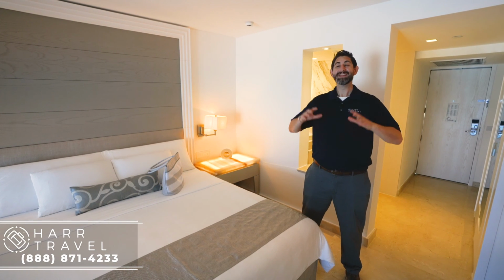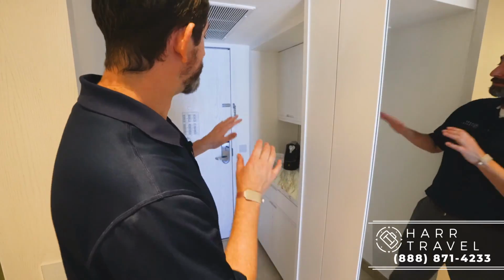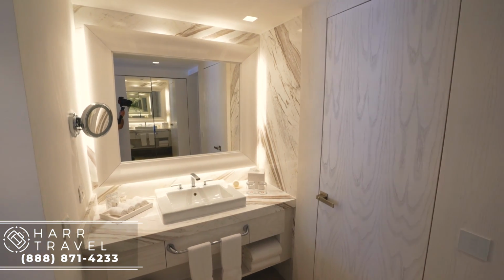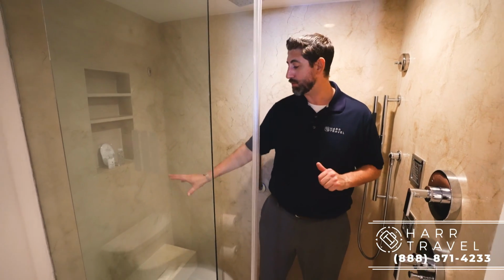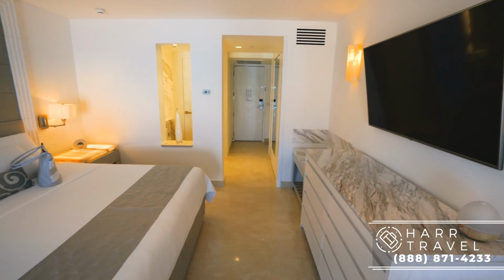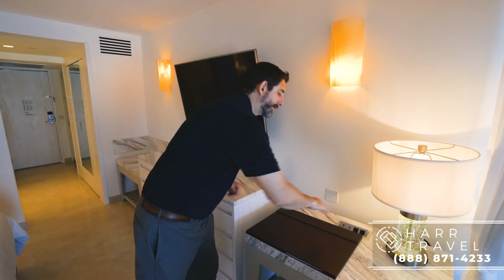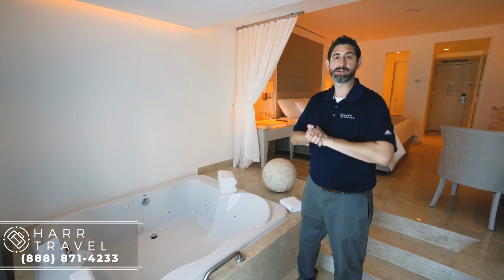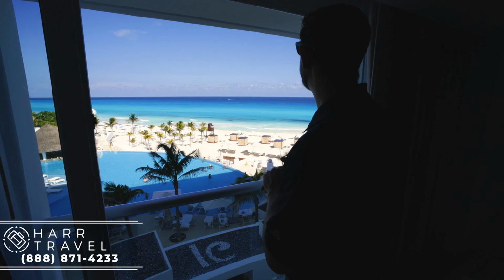Royale Honeymoon Suite Oceanfront | Le Blanc Spa Resort Cancun | 4K Walkthrough Tour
Join Danny as he tours the Royal Honeymoon Suite Oceanfront located at the beautiful Le Blanc Spa Resort Cancun. This is the perfect room for a traveler or couple who wants a beautiful oceanfront room. The double jacuzzi tub facing the water is the perfect place to relax with your partner to take in the incredible views out of your french balcony.

ROYALE HONEYMOON SUITE OCEAN FRONT

Wake up to a breath-taking Caribbean sunrise and the turquoise waters of Cancun. Experience first-hand why this room is a favorite with couples, and enjoy upscale inclusions only available at Le Blanc Spa Resorts, including a whirlpool tub, personalized butler service, 24-hour in-room dining, welcome bottle of red wine, premium beverages, a comfort menu, and much more.

Maximum Occupancy: 2 adults

SUITE AMENITIES

PERSONAL BUTLER
Once you arrive, you need only relax and enjoy its beauty, we will happily take care of everything else. Any request will be taken care of by a dedicated and attentive butler. Whether you need your luggage unpacked, restaurant reservations made, or a silky bath drawn, your private butler will handle your every whim in a prompt fashion as you continue to remain carefree and relaxed.

- 1 TEMPUR-Cloud® Supreme king-sized bed
- Oceanfront
- Private bath with rainfall shower and massage body jets
- Double Jacuzzi
- French style balcony
- Seating area
- Non-smoking room
- Welcome bottle of Robert Mondavi wine
- Lavazza Coffee Maker®
- Individually controlled A/C
- Liquor dispenser contains premium brands: Bacardi White Rum, Johnny Walker Black Label, Absolut Vodka and Tequila Maestro Tequilero Reposado (subject to change at any time)
- In-room snacks include chips, chocolates, peanuts and crackers (subject to change at any time)
- Smart TV with Google Chromecast (apps not included)
- Alarm clock with wake-up light/radio/iPod dock with Bluetooth connection
- Direct-dial telephone
- BVLGARI® bath amenities
- Bathrobes and slippers
- Bathroom scale
- CHI® hairdryer and straightener
- Iron/ironing board
- Exclusive beach bag (one per room/per stay)
- Umbrella
- Digital safe (laptop size)
- Nightly petit fours
- Comfort menu (includes specialty pillows, bath salts, aromatherapy & artisanal soaps)
- Minibar contains sodas, bottled water, juices, domestic and imported beers (refreshed daily)
- Butler service
- 24-hour room service and nightly turndown service
- Wireless Internet

ALL INCLUSIVE AMENITIES

TOP SHELF DRINKS
The brands we offer throughout our resorts and in your room are top shelf and brand name, all included with your stay. Whiskies: Jack Daniel’s, Johnnie Walker (Red and Black Labels) and Chivas Regal. Vodkas: Grey Goose, Stolichnaya and Smirnoff. Gins: Bombay Sapphire and Tanqueray. Brandies: Torres, Terry Centenario and Fundador. Rums: Bacardi and Havana Club. Tequila: Don Julio. All our fine wines are ranked by wine connoisseurs and critics to score 80 points or higher.

FINE DINING
Of all the memories you'll take home from Le Blanc Spa Resort Los Cabos, perhaps none will better embody the ultimate resort experience than the exquisite flavors you'll enjoy during every meal. Taste a higher standard of culinary excellence as delicate tastes dance across your palate—from the freshest seafood to French, Italian, Asian, and more.

HYDROTHERAPY: 'HEALTH THROUGH WATER' TREATMENT
The hydrotherapy area is a holistic 'health through water' treatment, inspired by traditional Greco-Roman rituals meant to provide a relaxing and stimulating feeling all over the body. This complimentary service is included as part of your stay, and begins with the water journey.

24-HOUR ROOM SERVICE
A wide selection of palatable options including breakfast, appetizers and main courses, soups, salads, snacks and desserts, available 24 hours a day. Perhaps the finest detail: it's all included.

DELICIOUS SNACKS
Savory and sweet treats served with gourmet coffee, teas, or the drink of your choice are always available throughout lounges and snack bars. Amazing hand-painted chocolate creations appear in your room each evening, edible works of art for you to indulge in before calling an end to the day.

FREE CALLS TO THE CONTINENTAL US, SOUTH AMERICA, EUROPE, CANADA & MEXICO
Escape the pressure of the real world, but find comfort in knowing that it is just a phone call away. Guests at Le Blanc Spa Resort Los Cabos can make unlimited complimentary phone calls within the continental U.S., Canada, landlines in Mexico, Europe and South America at any time.*
*Restrictions apply.